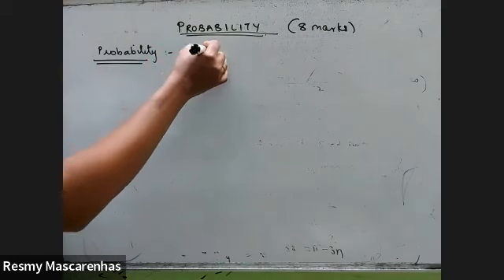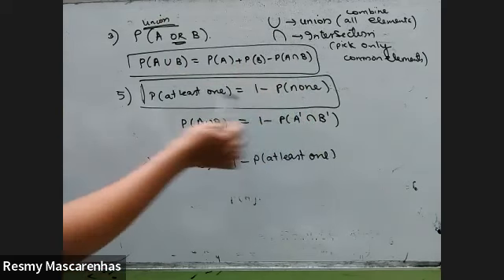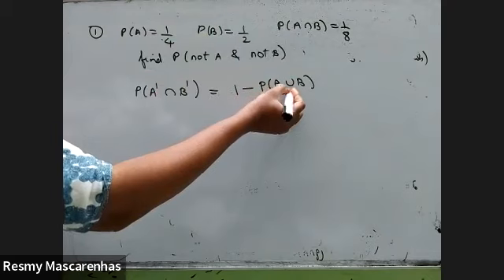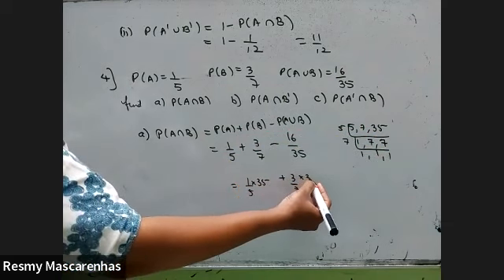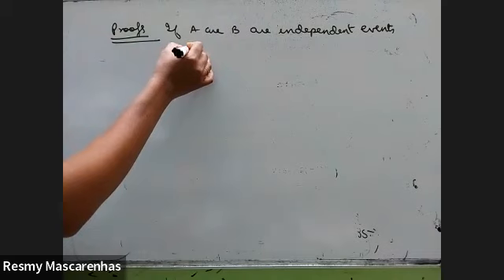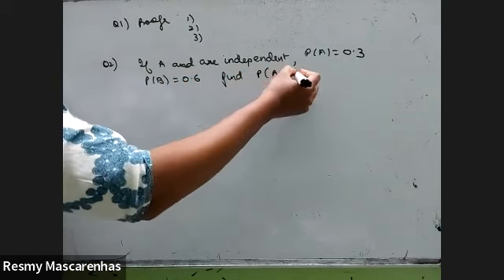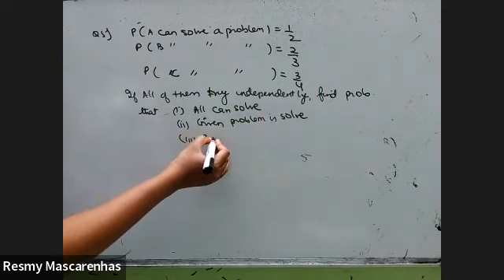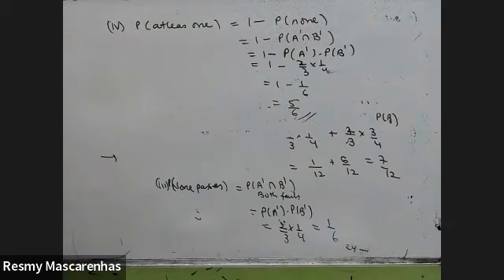22 12 probability 1